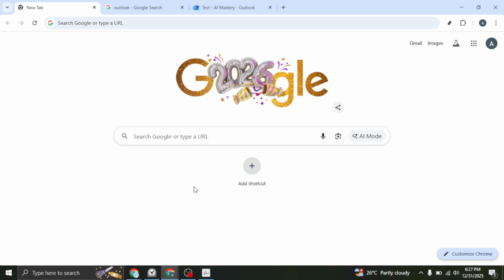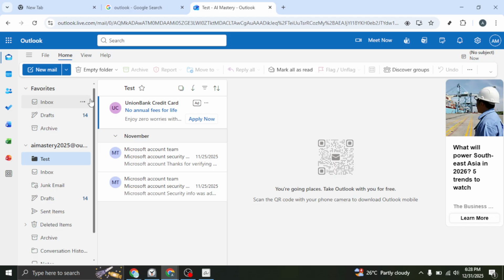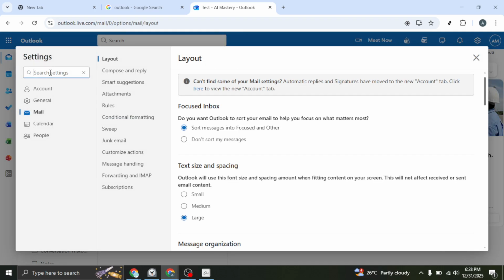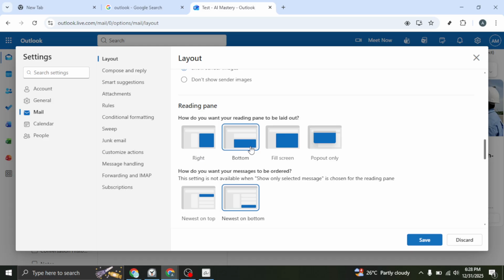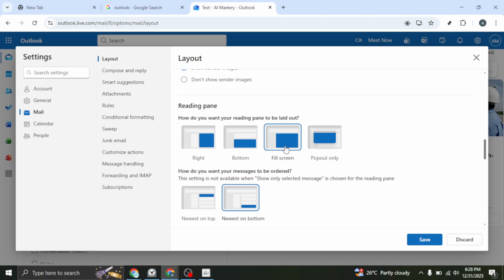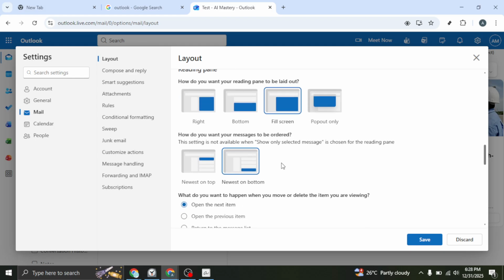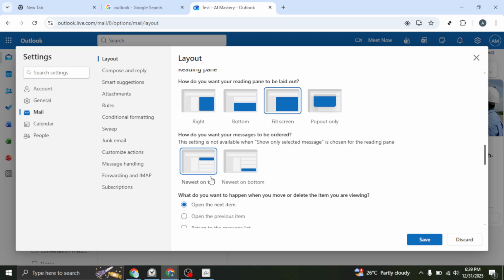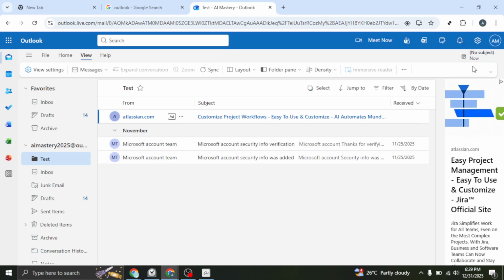How To Change View Options In Outlook (Easy Guide)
In this video, we discuss personalizing your workspace by exploring the change view outlook menu. We demonstrate how to customize inbox view settings, including the reading pane and message preview, to suit your workflow.

00:00 Intro
00:15 Open Outlook
00:39 Find View Settings
01:06 Customize Reading Pane
01:56 Select Message Order
02:20 Save Changes